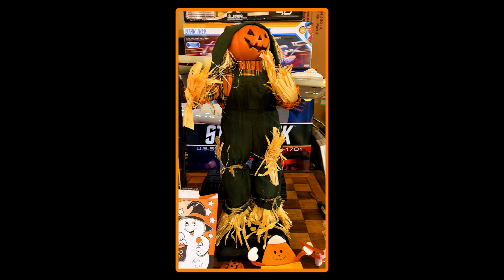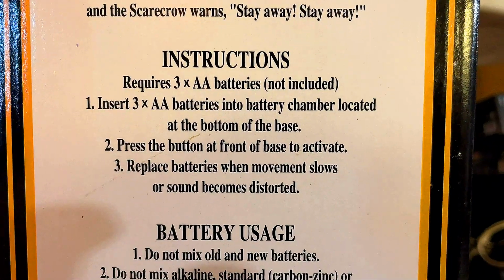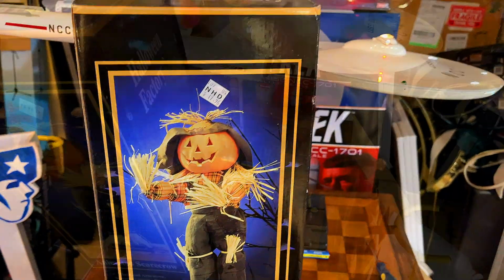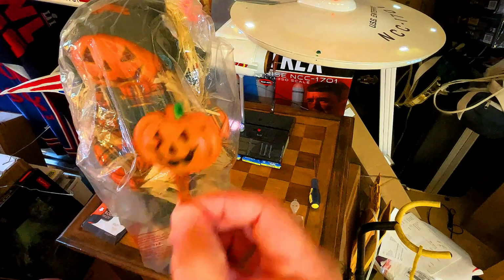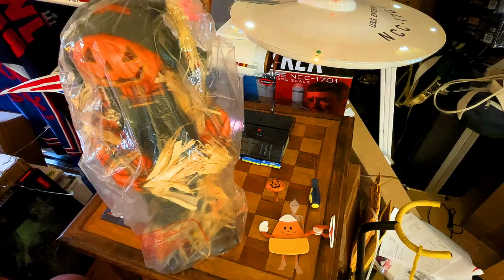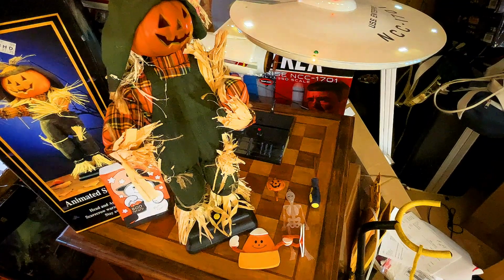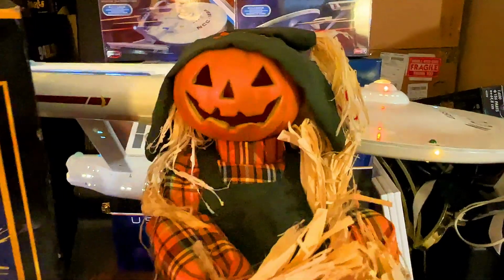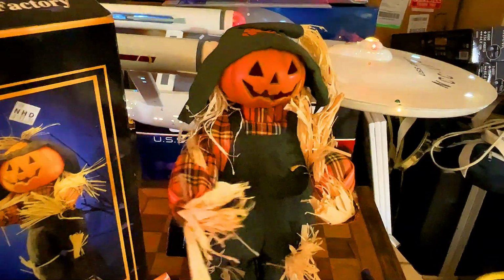Halloween Factory Animated Scarecrow Warns you to "STAY AWAY" (1995)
This is a vintage push button activated animated Halloween Decoration.